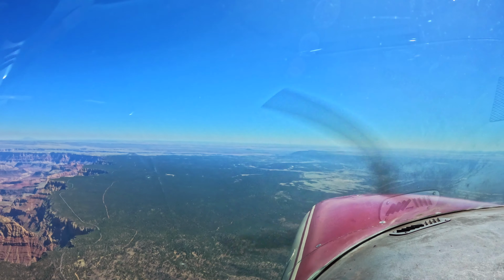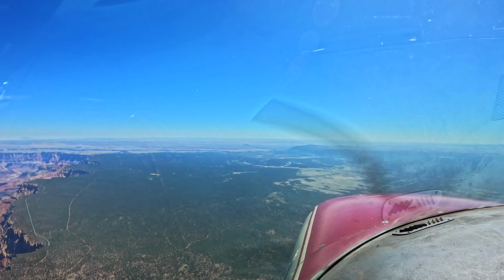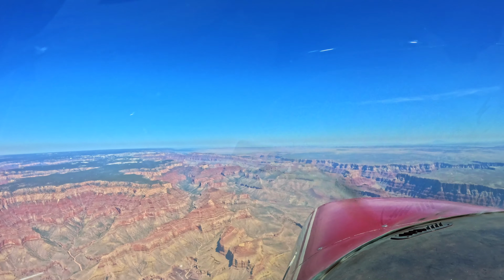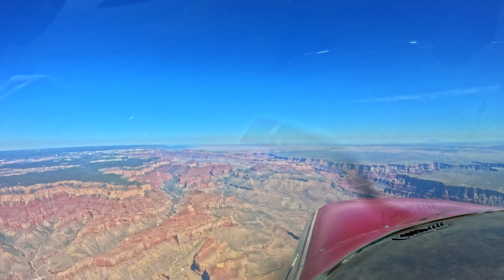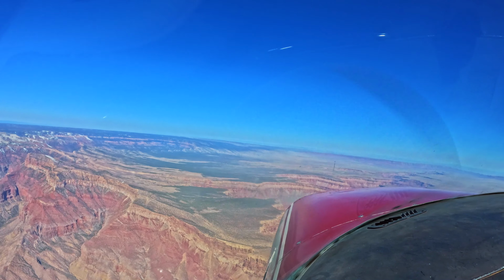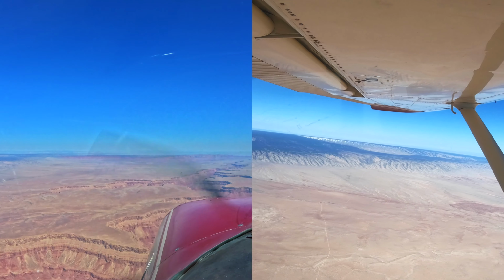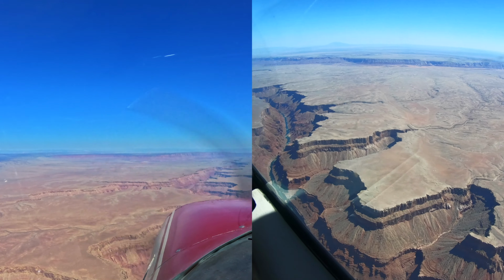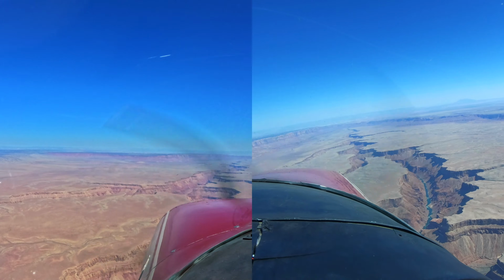2024 Grand Canyon Zuni Point Corridor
Our flight through the Grand Canyon's Zuni Point Corridor